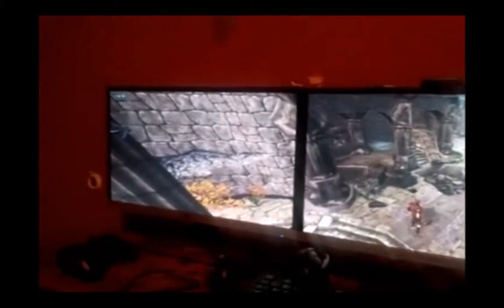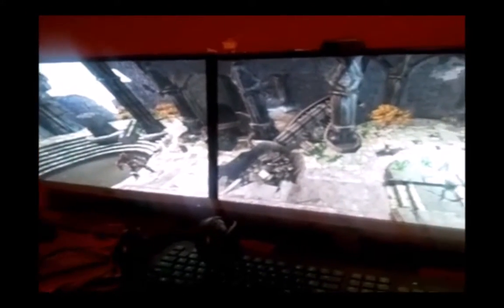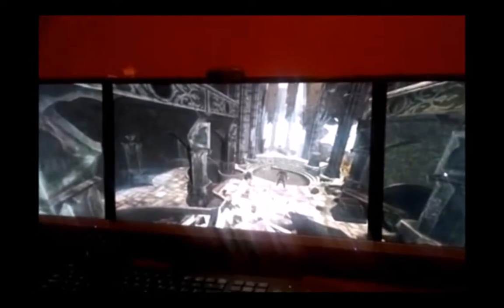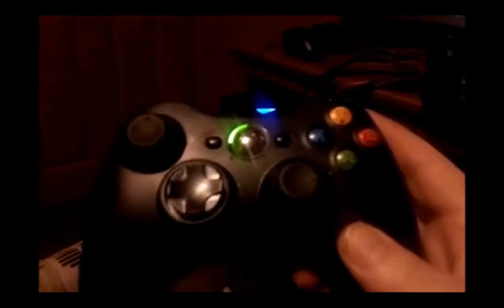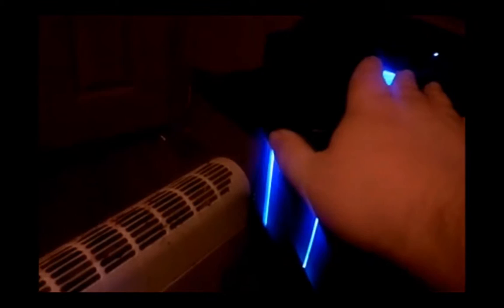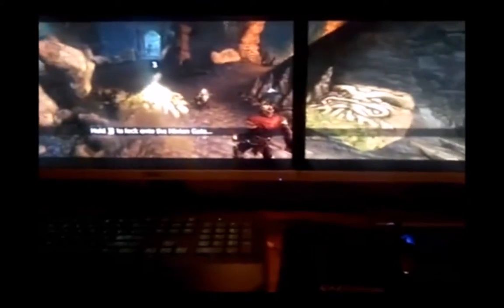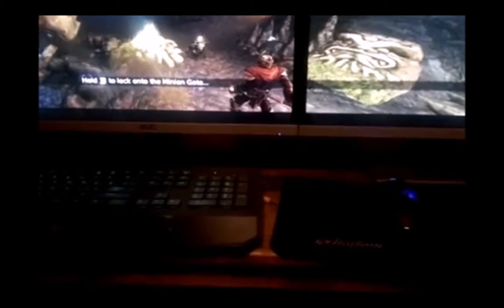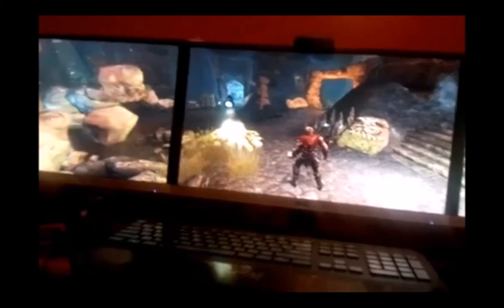QuestComplete - The new $1770 ITX PC is COMPLETE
Started with an Skylake i3-6100 and an MSI GTX 750 Ti then replaced them with a Skylake i5-6400 and a MSI GTX 960 with Backplating. I put 8GB of DDR4 2133mhz RAM in, it has a Sandisk 120GB SSD and a 1TB Seagate SSHD for games. I now have three AOC 23.4" 1080p monitors at 4469x900 all my gameplay videos were made on my AMD/Nvidia rig which is no more. RIP

Update: 10:40am 2/13/2016 I use a single display now, because the frames were terrible. Now I get a steady 60+ with dual -link dvi hooked up, which I just got today. I will miss my 77hz VGA, barely, but my games can run on Ultra easy now it seems, and High is a guaranteed 60fps at 1080p.